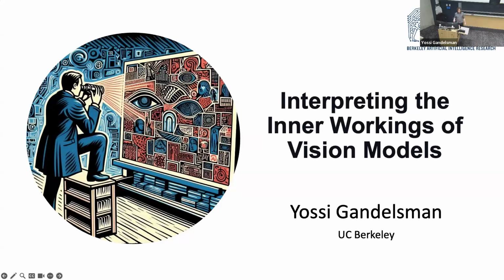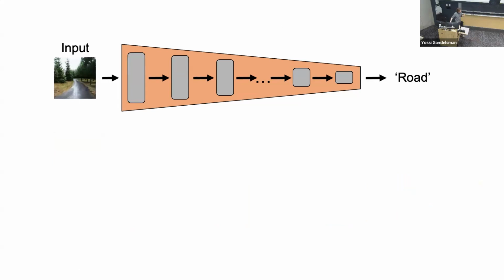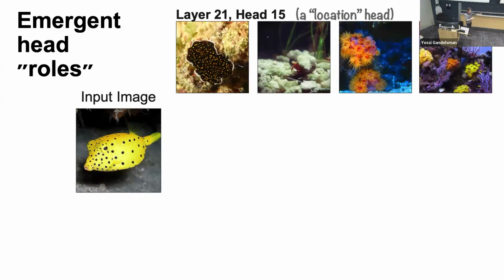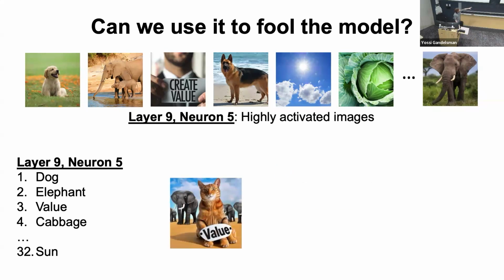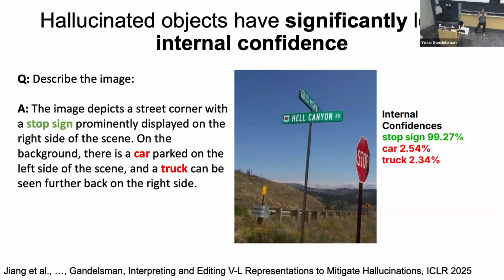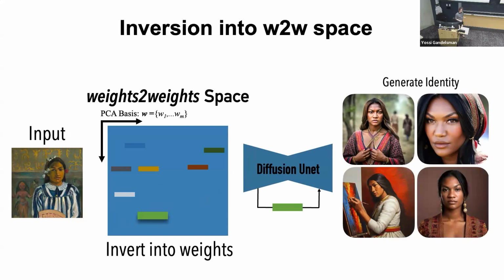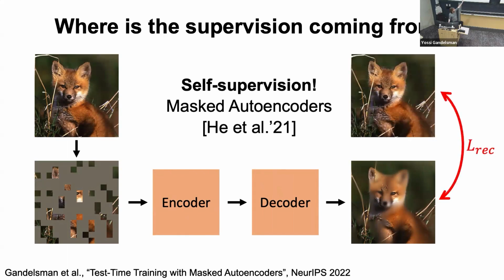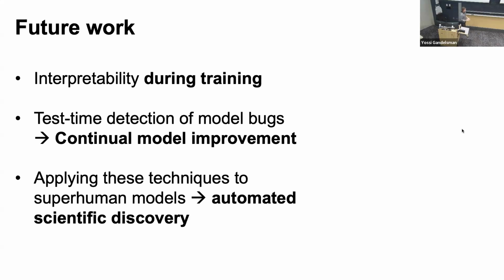SPRING 2025 GRASP SFI Yossi Gandelsman, University of California, Berkeley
“Interpreting the Inner Workings of Vision Models”

ABSTRACT
In this talk, I present an approach for interpreting the internal computation in deep vision models. I show that these interpretations can be used to detect model bugs and to improve the performance of pre-trained deep neural networks (e.g., reducing hallucinations from image captioners and detecting and removing spurious correlations in CLIP) without any additional training. Moreover, the obtained understanding of deep representations can unlock new model capabilities (e.g., novel identity editing techniques in diffusion models and faithful image inversion in GANs). I demonstrate how to find common representations across different models (discriminative and generative) and how deep representations can be adapted at test-time to improve model generalization without any additional supervision. Finally, I discuss future work on improving the presented interpretation techniques and their application to continual model correction and scientific discovery.

Presenter
Yossi is a EECS PhD at UC Berkeley, advised by Alexei Efros, and a visiting researcher at Meta. Before that, he was a member of the perception team at Google Research (now Google-DeepMind). He completed his M.Sc. at Weizmann Institute, advised by Prof. Michal Irani. His research centers around deep learning, computer vision, and mechanistic interpretability.